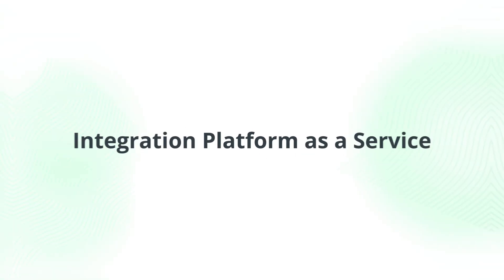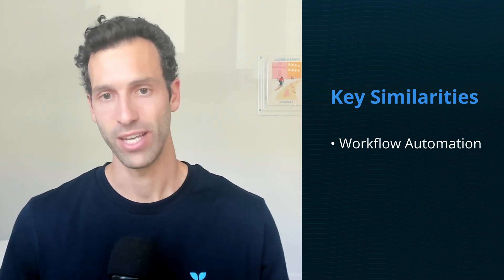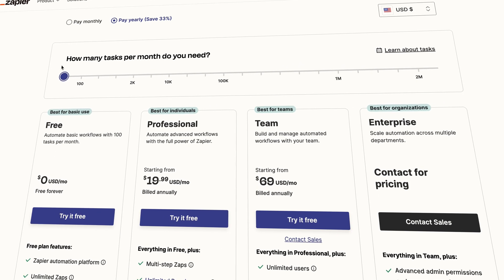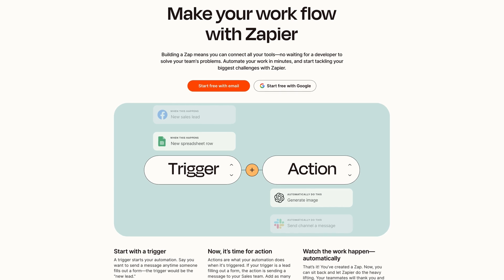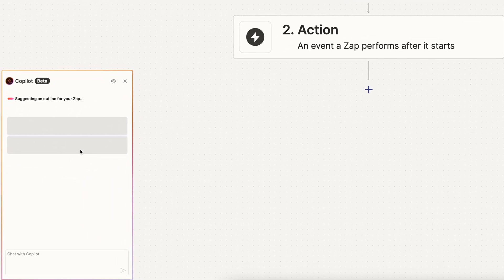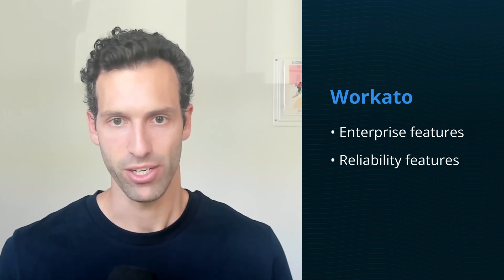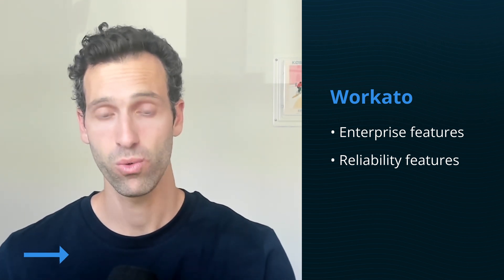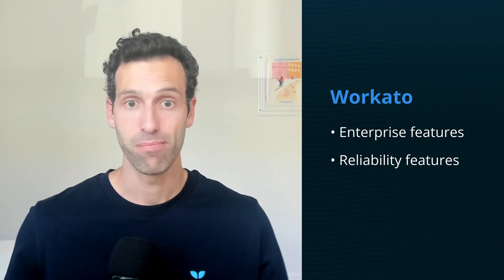Zapier vs. Workato: Which is better?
If you're looking for the easiest way to connect your CMS or wiki to a spreadsheet, take a look at Whalesync

Zapier and Workato are two integration platforms that help automate workflows by connecting various business software.

We’ll explore their similarities, differences, and the unique features that set each apart, providing a comprehensive understanding of how they can automate and enhance your business operations.